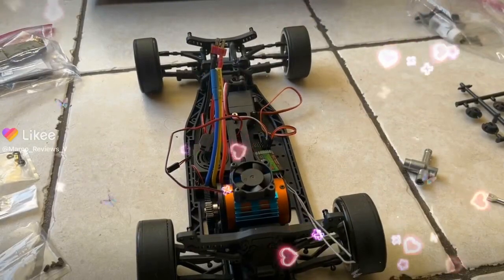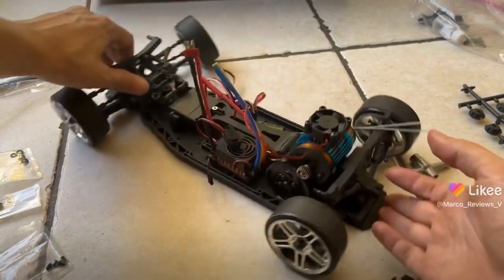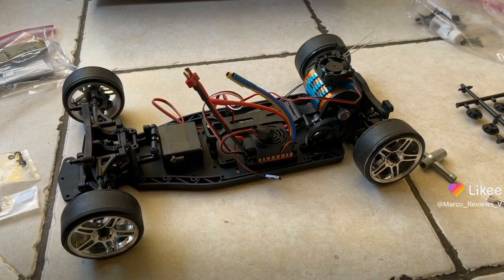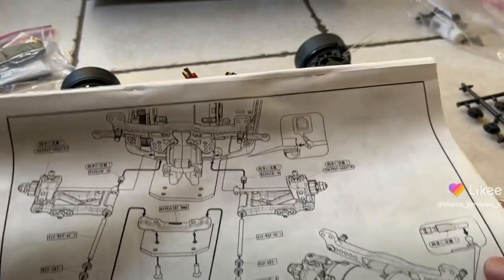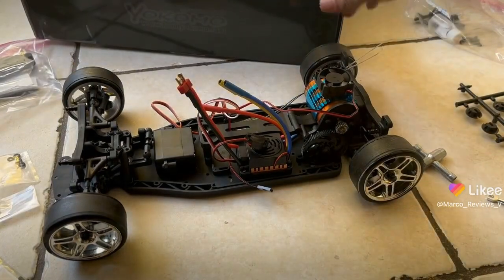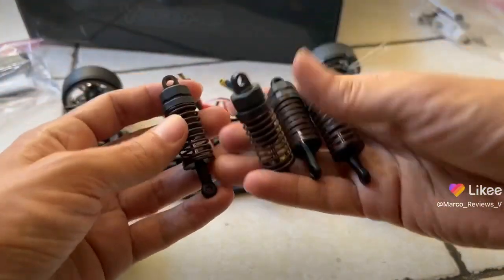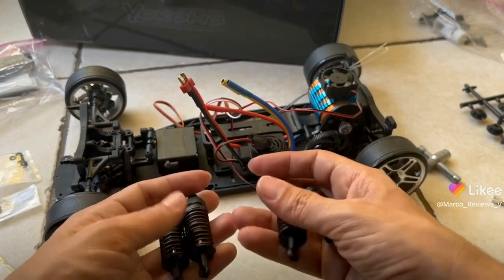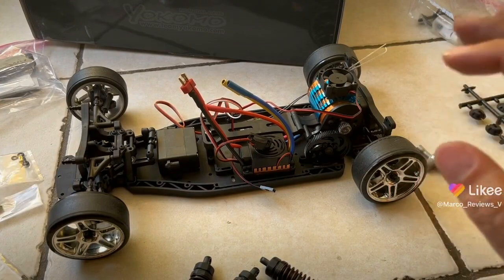Marco reviews suspension kit within Yokomo rc not rtr drift kit reviews 7